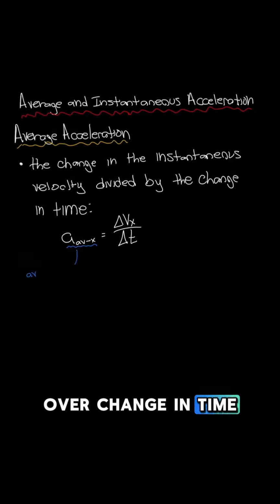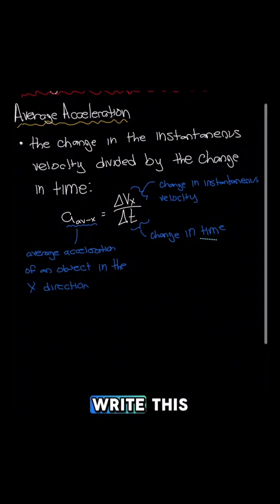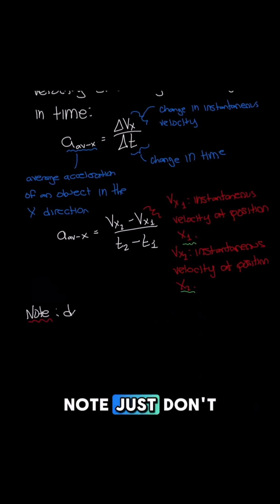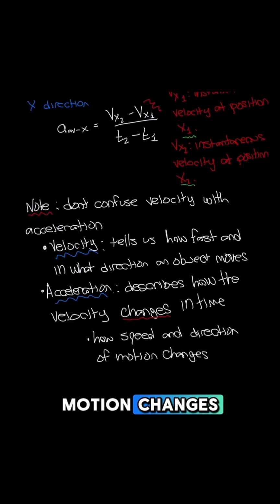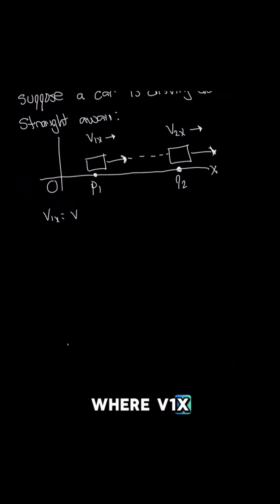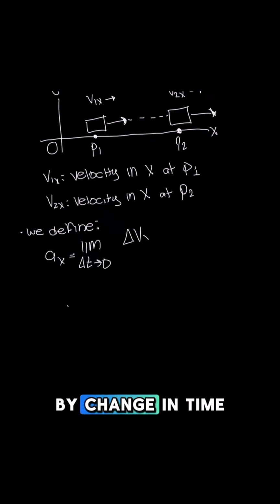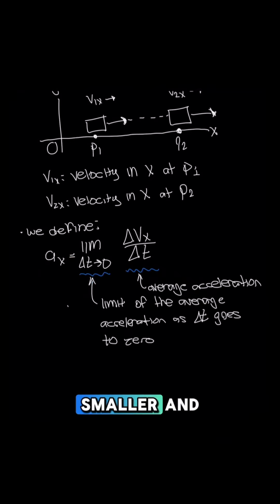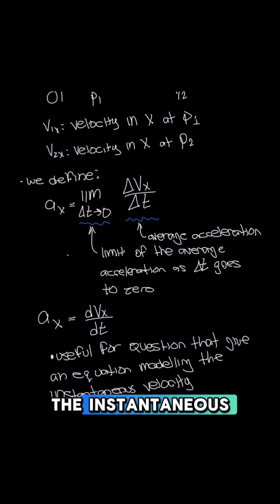Average versus instantaneous acceleration